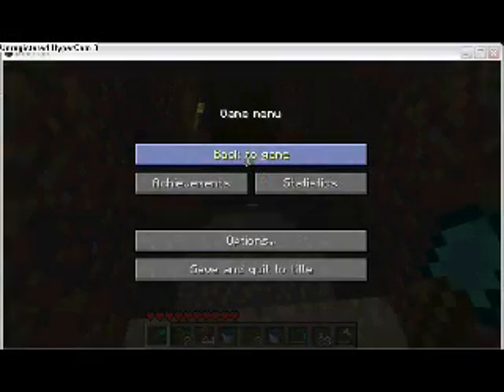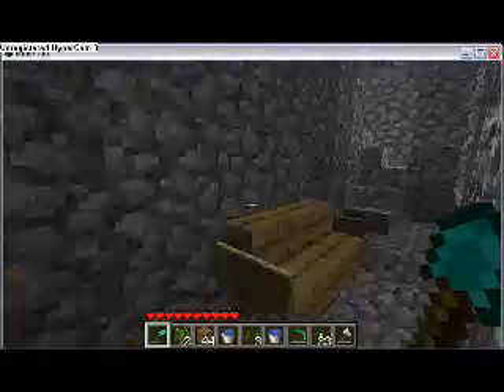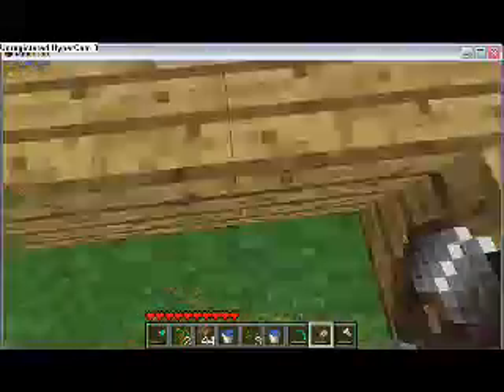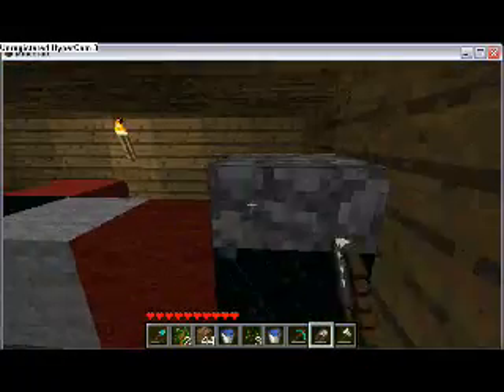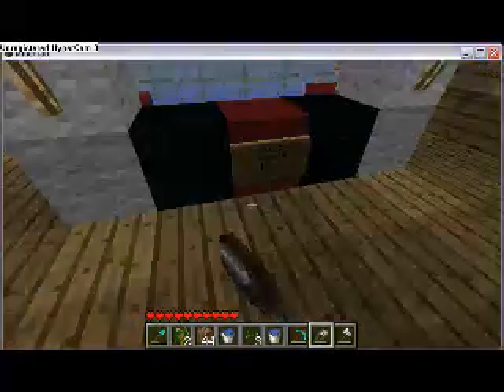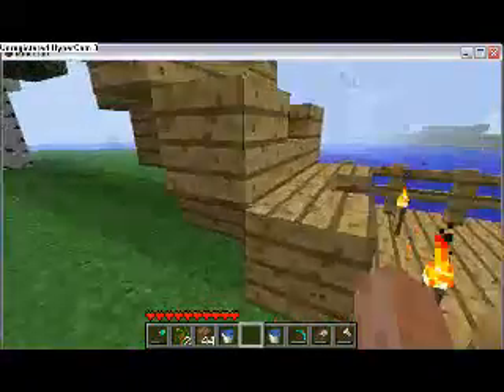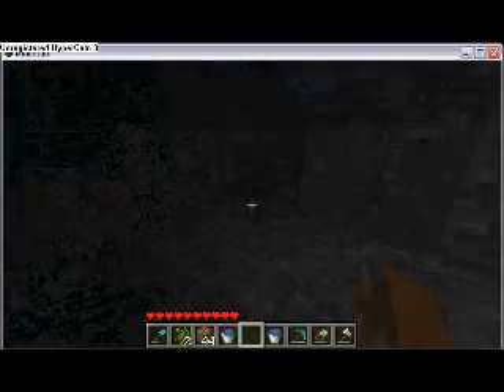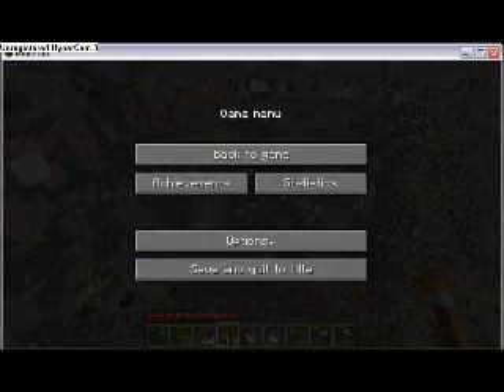Minecraft single player Football Stadium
just my single player map includes Football Stadium